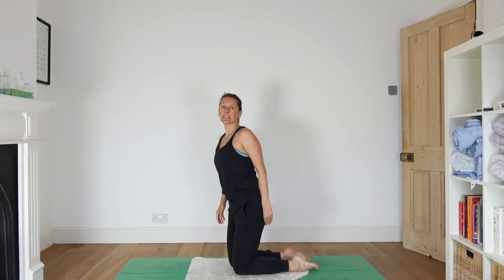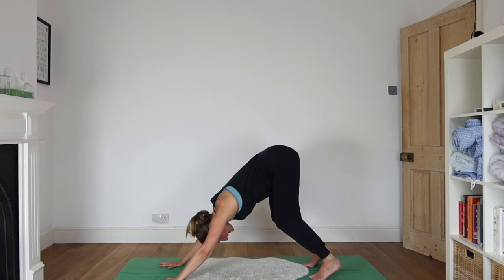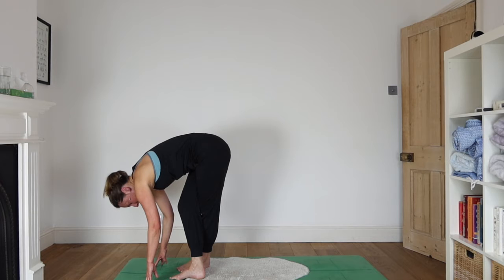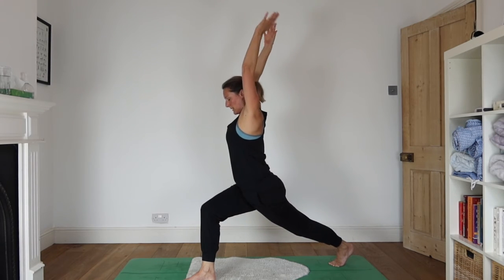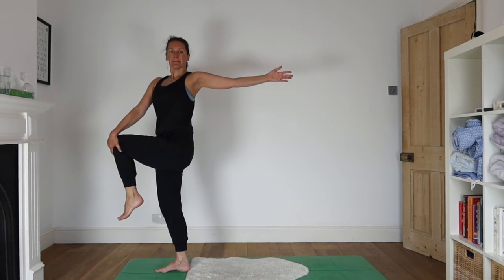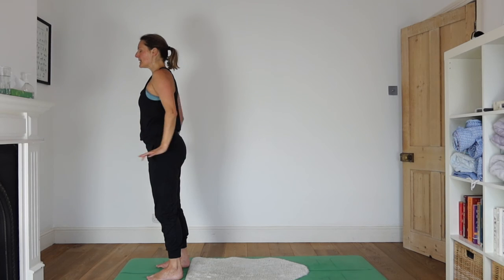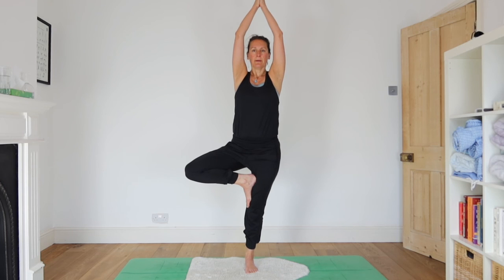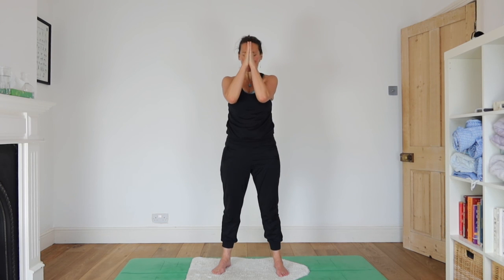A dynamic yoga flow that plays with balance and strength